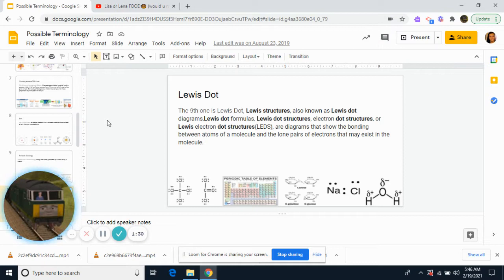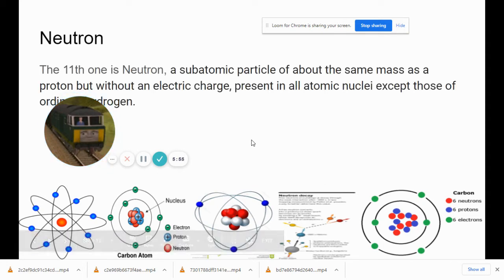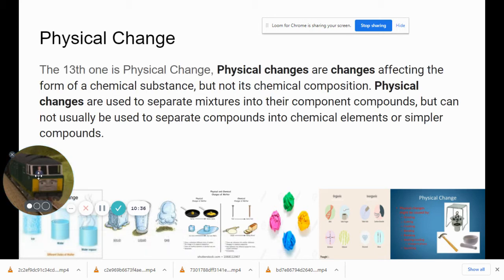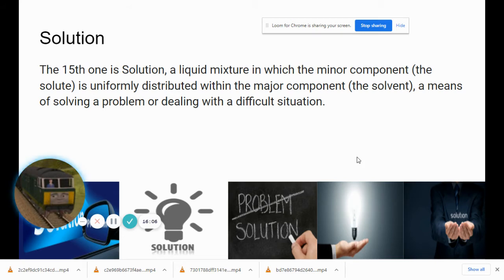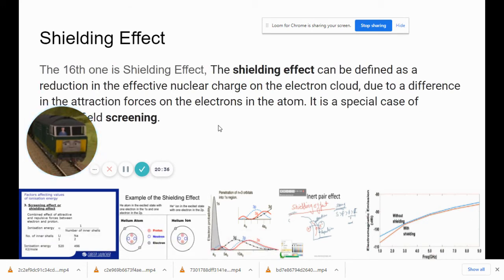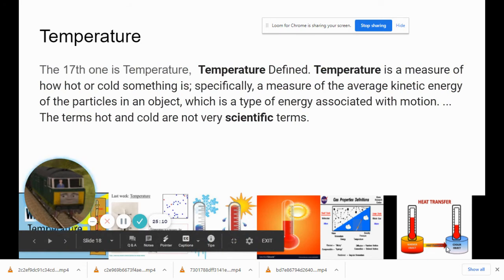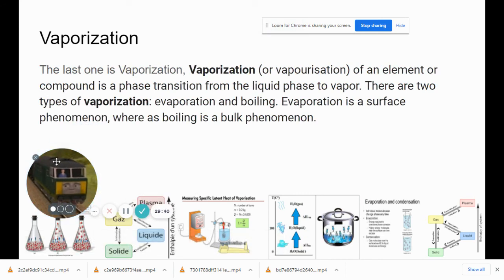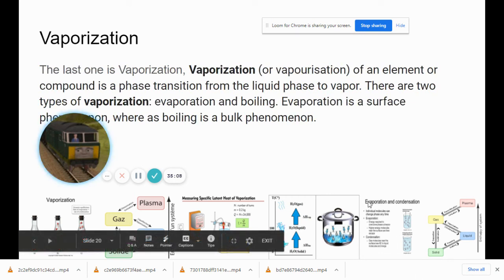Reading My Old Assignments Part 24!